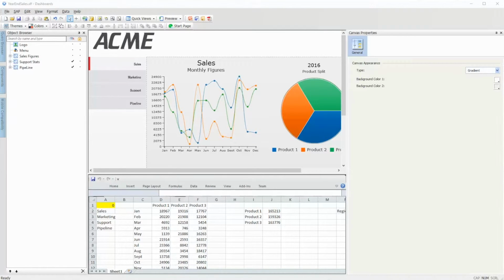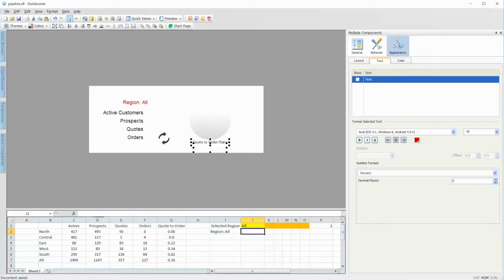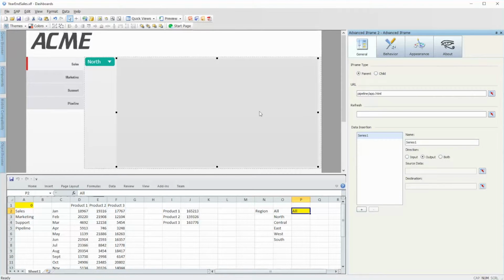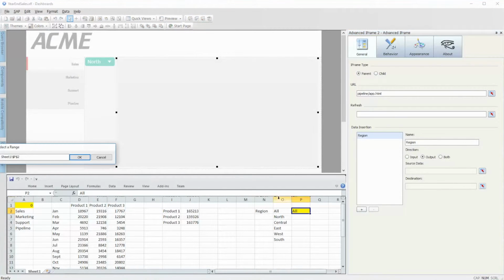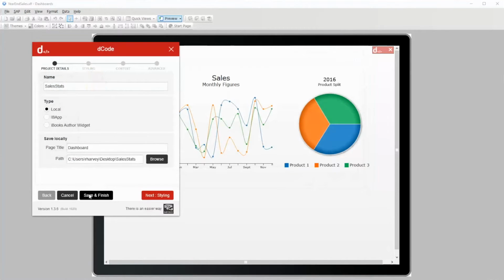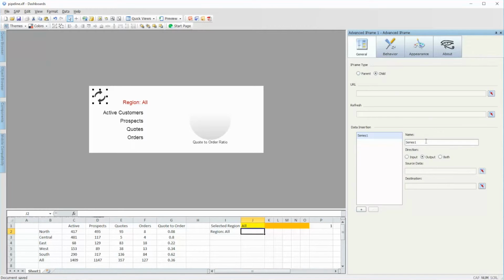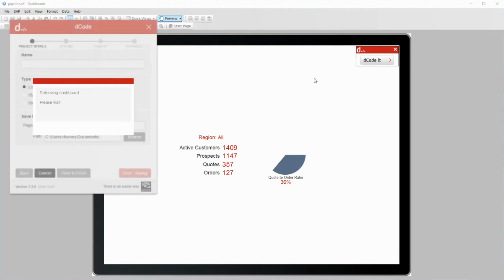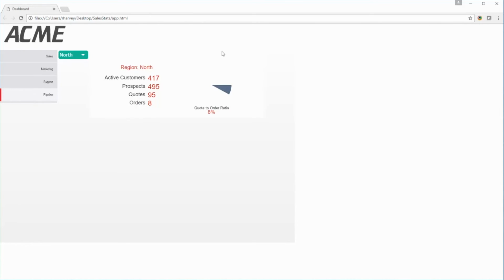Advanced iFrame - Parent to Child Communication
Embed another dashboard within your HTML5 dashboard, using the Advanced iFrame component and pass data to it using Parent to Child Communication